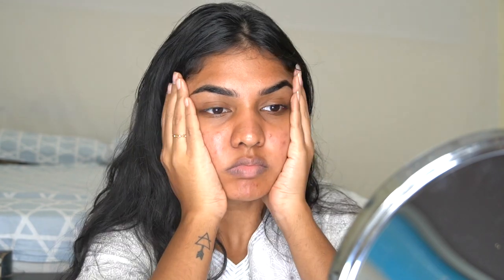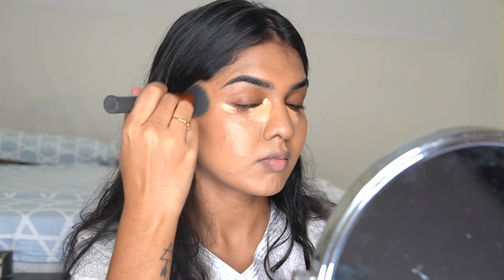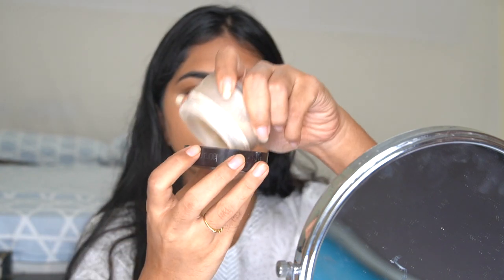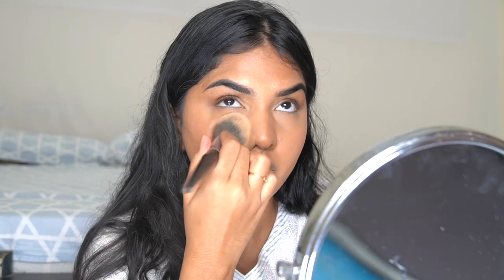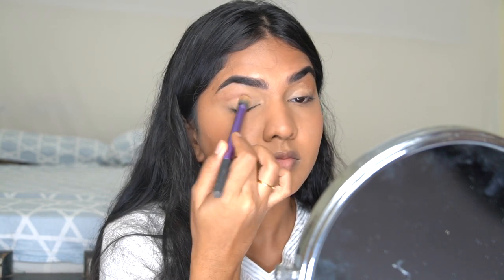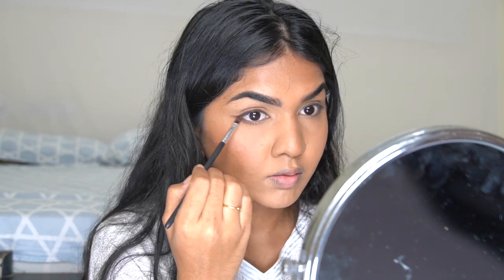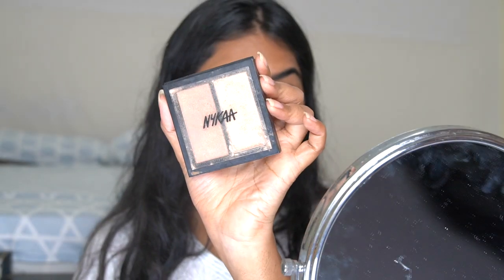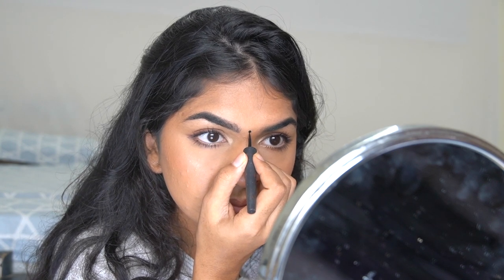Simple 15min festive glam || quick & easy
Showing a quick soft glam. Watch to know more.
Products :
Loreal infallible 24H foundation - golden sun
Fenty beauty hydrating foundation - 310
Benefit cake less concealer - no.7
KKW beauty contour stick
Laura mercier transculent powder
Ruby organics blush - vivid orchid
Nicka K eyeshadow pallete
Wet n wild eye pencil - calling your buff
Wet n wild lip liner + dazler eterna lipstick - walnut